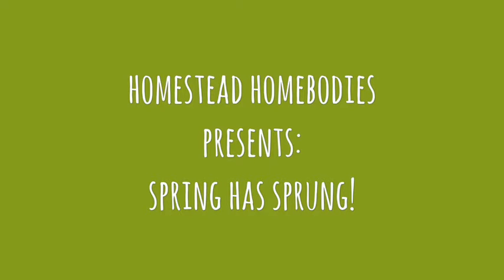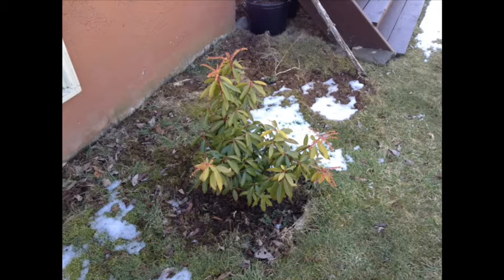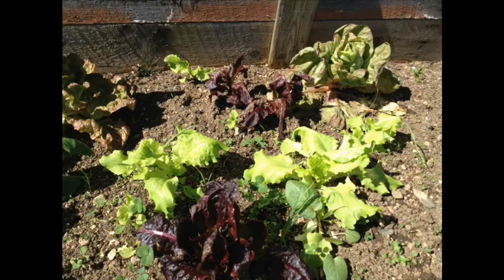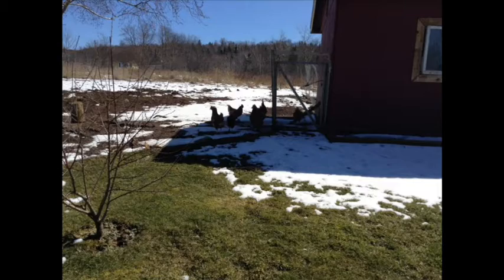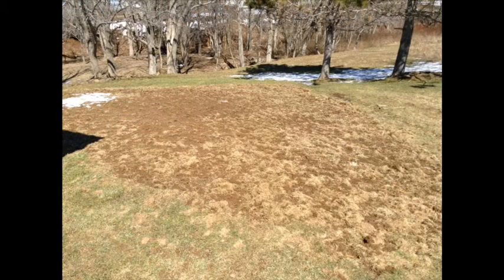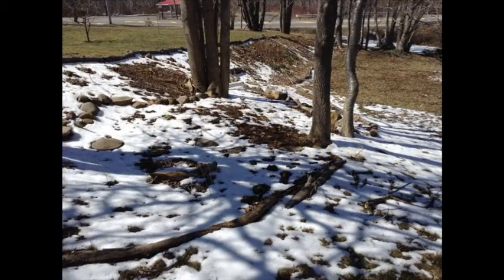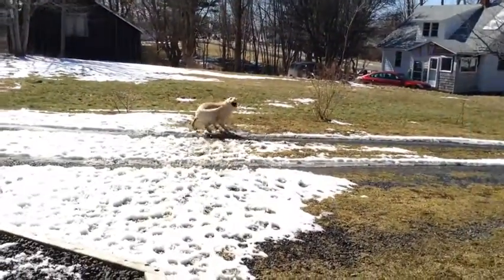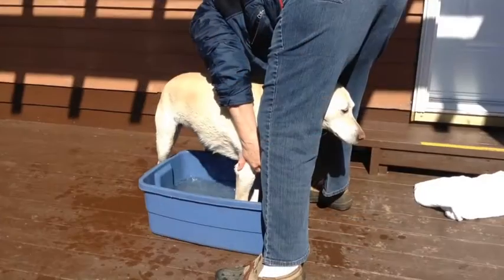Spring Has Sprung!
Throughout the winter we've waited patiently for the warm sun to return.

It has finally made an appearance as can be seen by the abundance of flowering bulbs in the flower and herb gardens. Even a few shrubs appear to have made it through the winter unscathed!

The temperature is above freezing today so we've opened the cold frames up. Lets take a look inside!
These spinach and lettuce plants have survived the winter and will be eaten soon. Even a few herbs have made it through!

We took the windows out of the barn for the chickens and they were delighted to get outside for some fresh air and the chance of catching a bug!

With all these good things happening, there is a lot a lot of work to be done. The winter winds have blown over our "Tomato Tower of Power", the compost needs to be turned over, and the vegetable garden will need to have the fall compost dug in.

We had very little snow this winter and as a result the crows have decimated our lawn searching for grubs. This may take more than just a little grass seed.

There are plenty of tree limbs that have fallen and will need to be picked up and moved to a burn pile.

The flower gardens still have a little snow on them, but the early spring weeds are beckoning already!

Even our dog Candy wants us to work, so she can play. She can cool off on a patch of snow, but, a bath is in the works for her after getting muddy!

So, we have a lot of work to do to get up and running for planting season, but we're ready. are you?